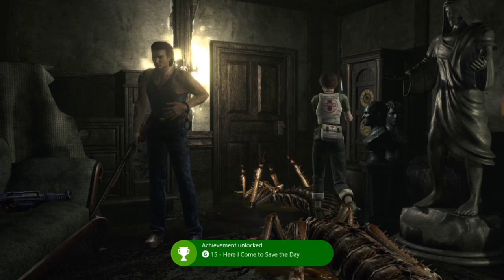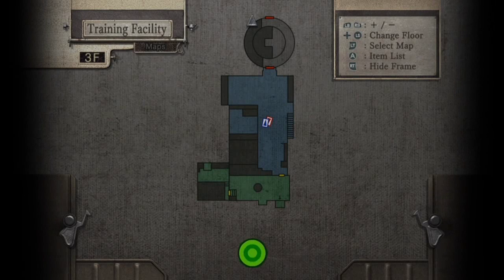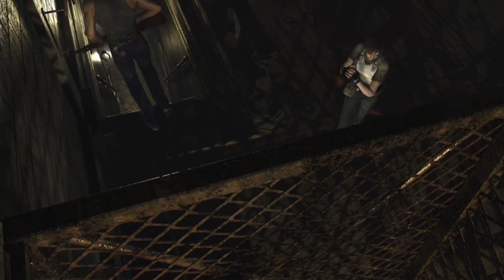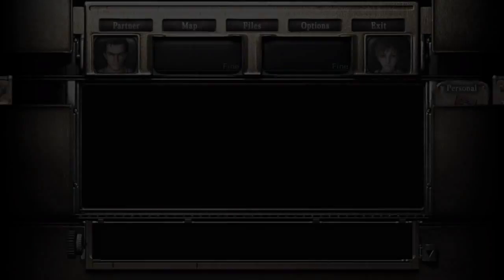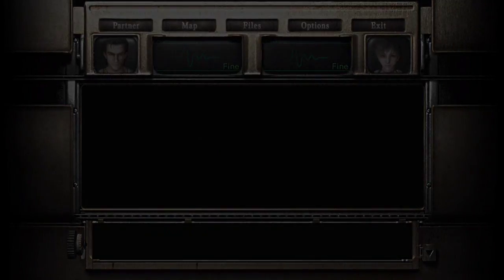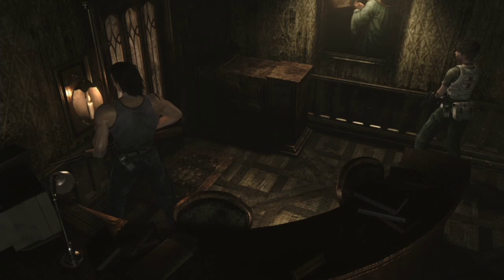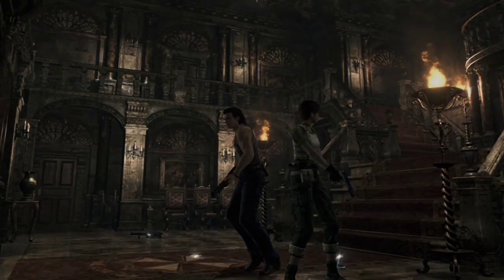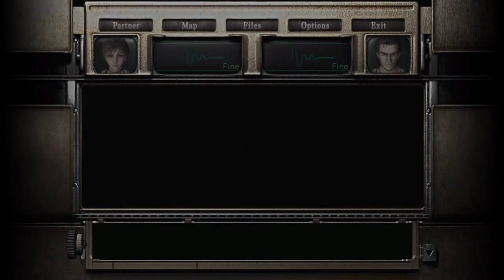Resident Evil Zero HD Part 5: Training Center 2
This is my Walkthrough for the game Resident Evil Zero, being played on the Xbox One via the Resident Evil Origins Collection. This game is also available on the Gamecube, Wii, Xbox 360, Playstation 3, PlayStation 4, and PC. In this Walkthrough, we will acquire every single case file and beat the game on the hardest difficulty.